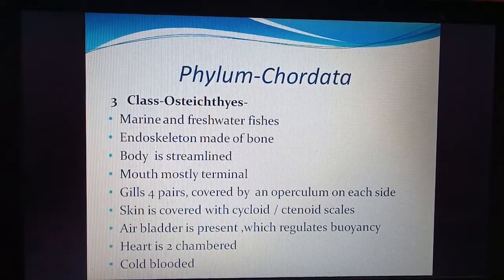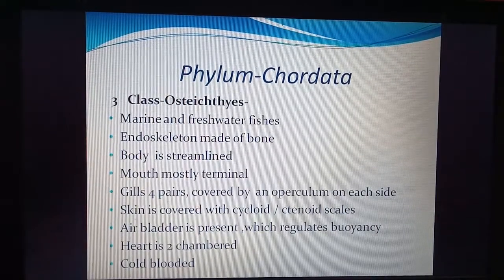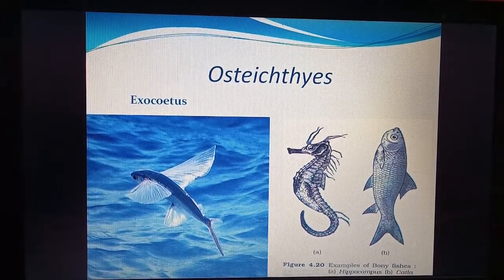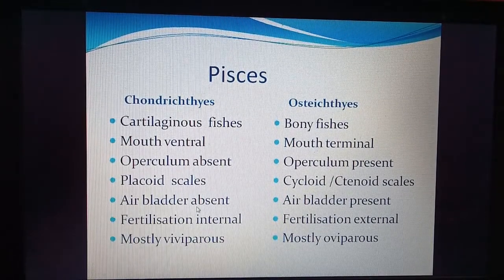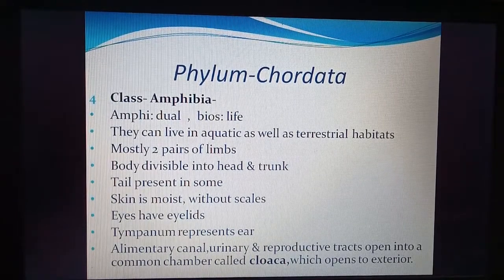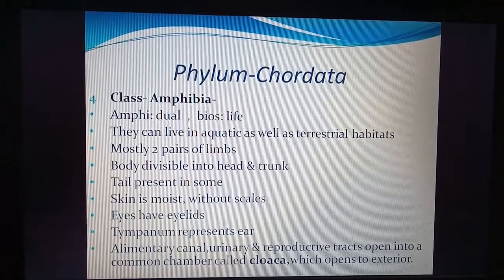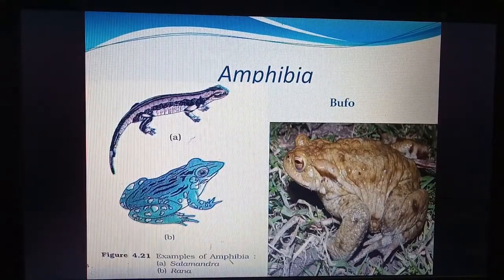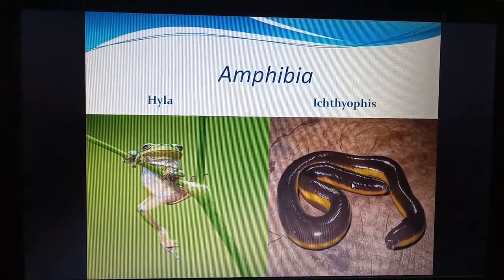CBSE class 11 Biology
Animal Kingdom Part 8